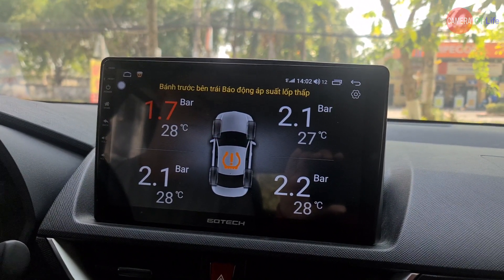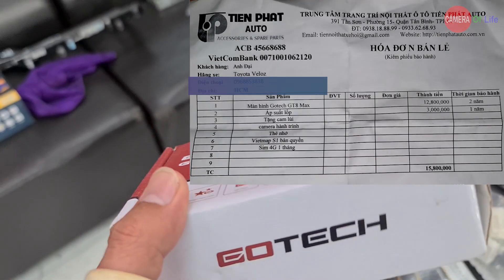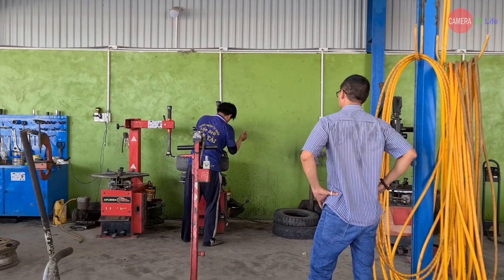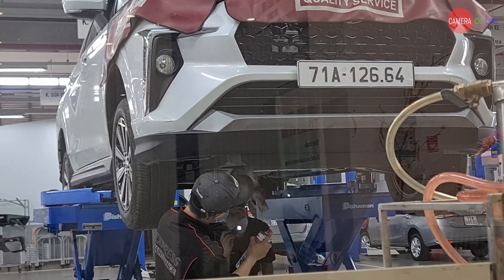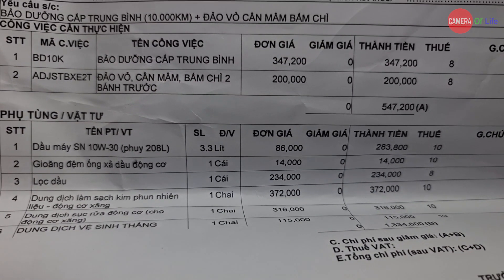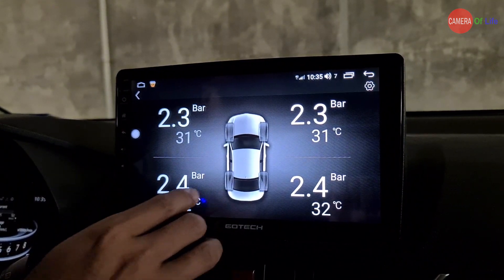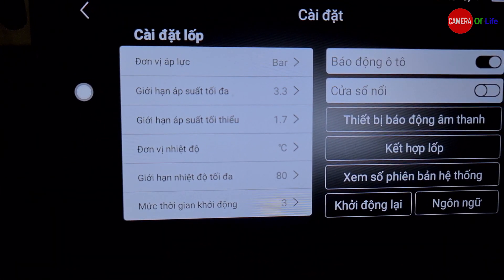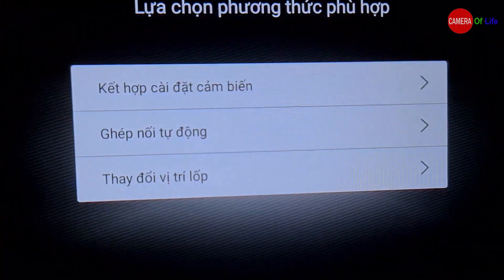CẢM BIẾN ÁP SUẤT LỐP - CÁCH CÀI ĐẶT LẠI VỊ TRÍ SAU KHI ĐẢO LỐP | TOYOTA VELOZ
Gắn thiết bị cảm biến áp suất lốp trên Toyota Veloz. Hướng dẫn cài đặt vị trí trên ứng dụng sau khi đảo lốp.